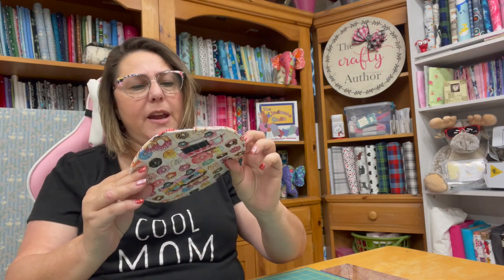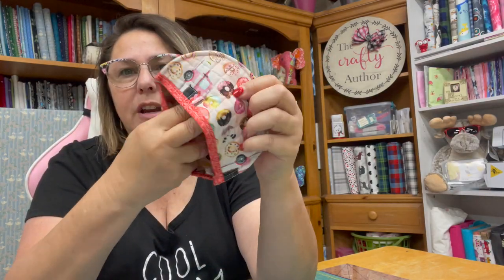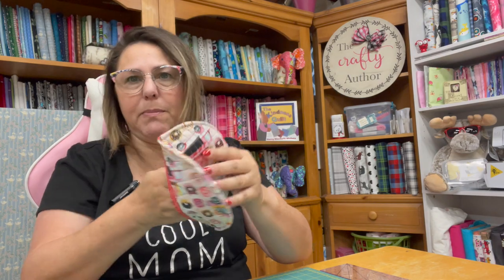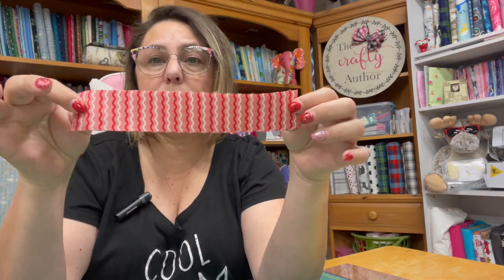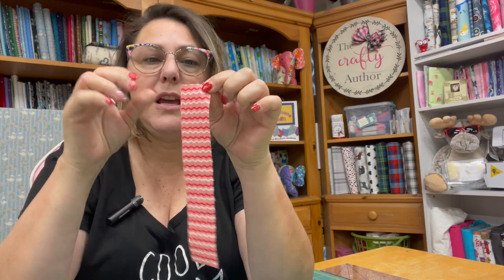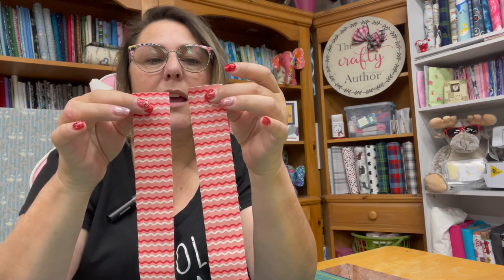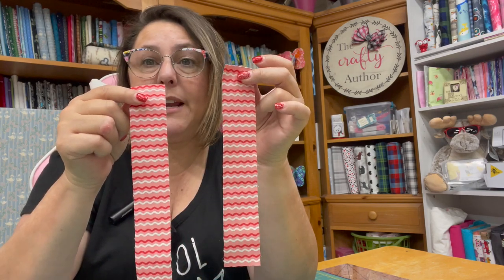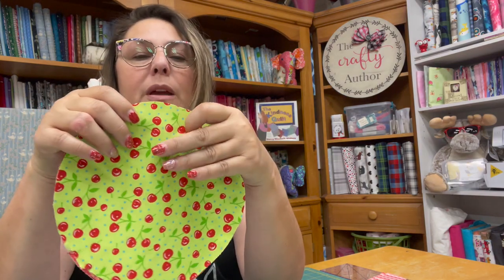ROUND PINCH POT HOLDER: QUICK AND EASY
In this tutorial I teach you how to make an easy and fun pinch pot holder.   These are quick, easy and make really great gifts.

I get a lot of questions regarding the sewing machine that I am using.  The machine that I am using is a Janome 9400 QCP and Brother XV8500D Dream Machine.

Glue Stand:

Quilting Ruler Holder:

Mini Steam Iron:

Oliso Pink  Iron:

Omnigrid Quilting Ruler Pack:

sew along with the crafty author janome mc 9400 sew along 2020 christmas in july